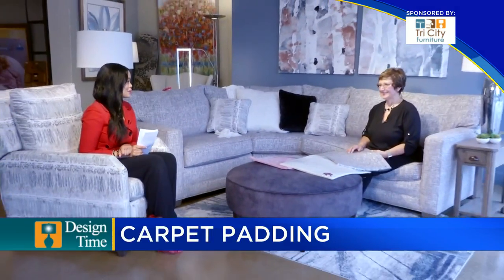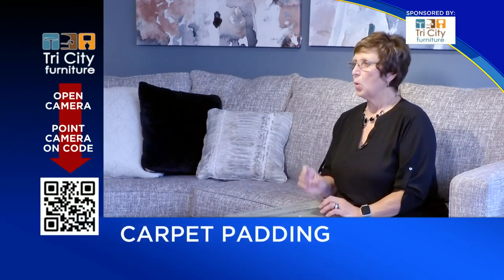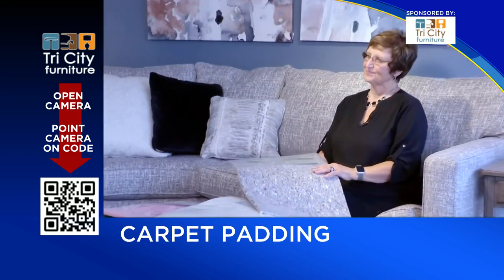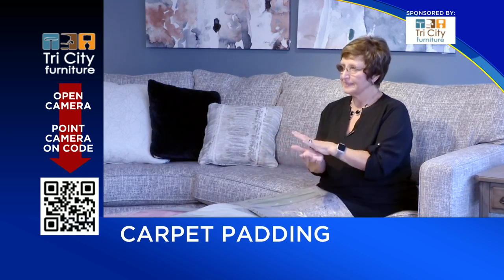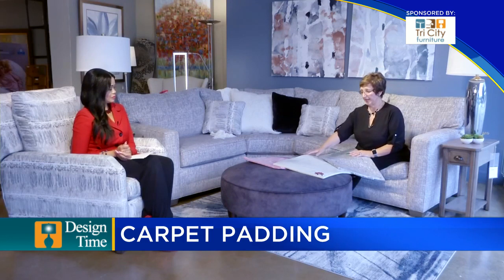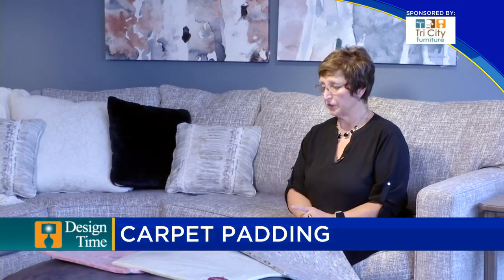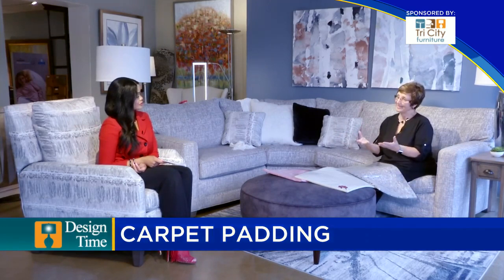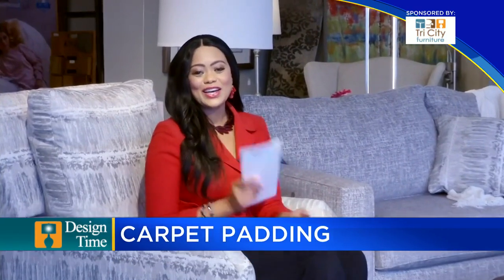Design Time: Carpet padding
In this Design Time we take a look at the importance of carpet padding.